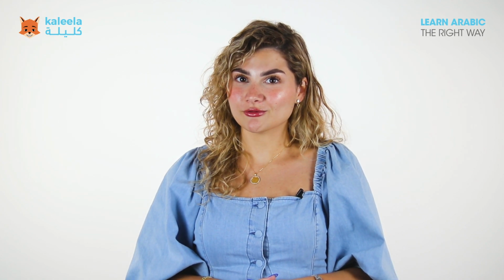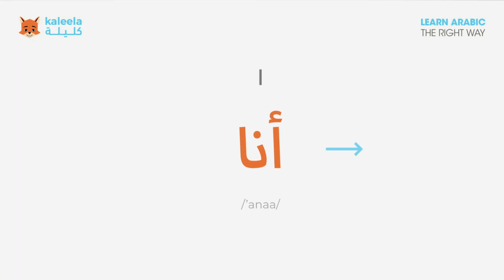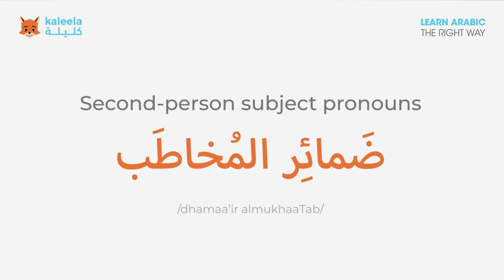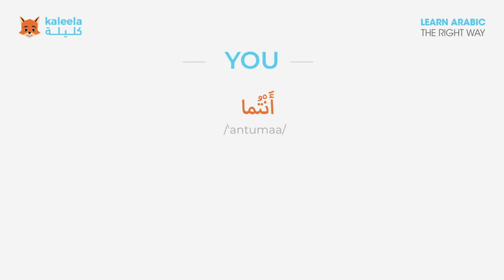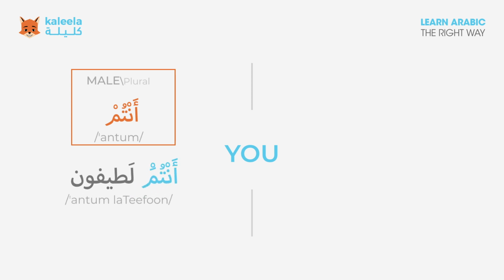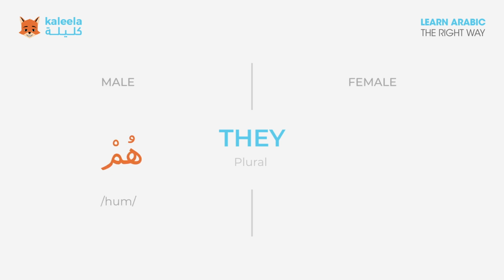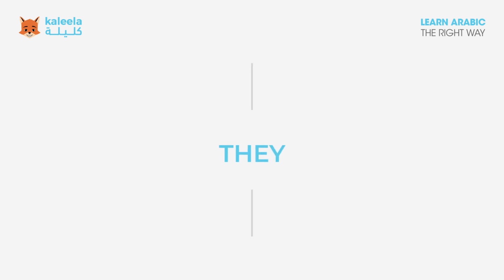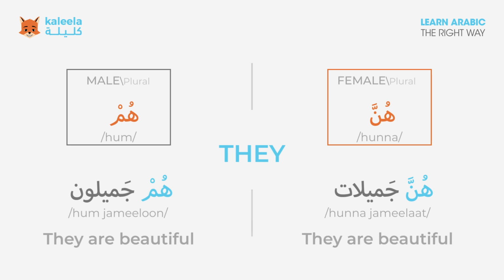Arabic Subject Pronouns - ضمائر الفاعل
Subject Pronouns (ضَمائِر الفاعِل) /dhamaa’ir alfaaʻil/ in Arabic play a crucial role in indicating the performer of action in a sentence.
They represent the subjects and are essential for effective communication. Also, these subject pronouns that we are going to display today provide clarity and contribute to effective communication in Arabic.

There are three types of Subject Pronouns:
1) First-Person Subject Pronouns
2) Second-Person Subject Pronouns
3) Third-Person Subject Pronouns

The first-person subject pronouns, or as known in Arabic ضَمائر المُتَكَلِّم /dhamaa’ir almutakallim/. They represent the speaker or the person referring to themselves.
For example: The singular form for "I" is "أنا" /’anaa/, which is used by both males and females. It is a straightforward and essential pronoun that allows individuals to express themselves in Arabic.

The second-person subject pronouns, or as known in Arabic ضَمائِر المُخاطَب /dhamaa’ir almukhaaTab/. They are used to address or refer to the person or people being spoken to.
For example: In the singular form, the pronoun "you" for males is "أنتَ" /’anta/, while for females, it is "أنتِ" /’anti/. These second-person subject pronouns establish a direct connection between the speaker and the listener and are fundamental for effective communication in Arabic.

The third-person subject pronouns, or as known in Arabic ضَمائِر الغائِب /dhamaa’ir alghaa’ib/. They represent individuals or objects being discussed.
For males, the pronoun "he" is expressed as "هُوَ" /huwa/, while for females, the pronoun "she" is represented by "هِيَ" /hiya/. In the plural form, the pronoun "they" for males is "هُم" /hum/, and for females is "هُنَّ" /hunna/. These pronouns allow for clear identification and reference to individuals or groups in Arabic conversations and writing.